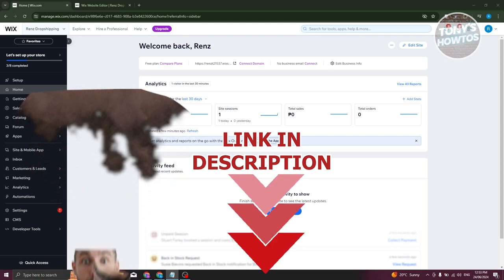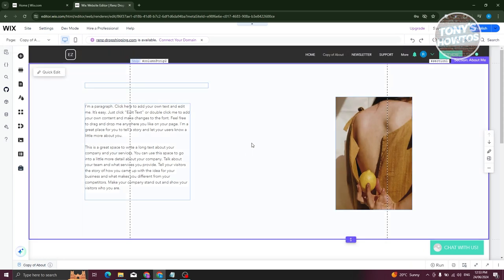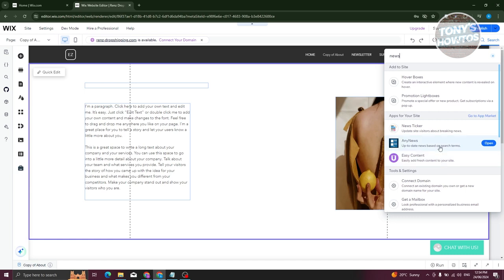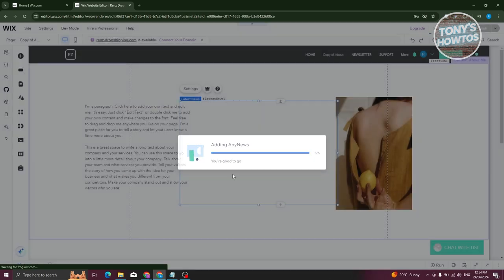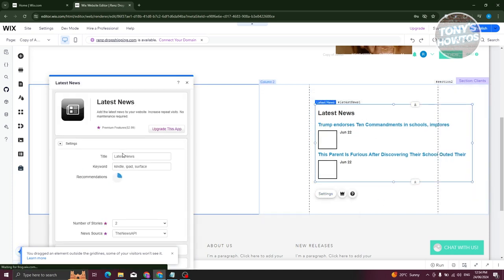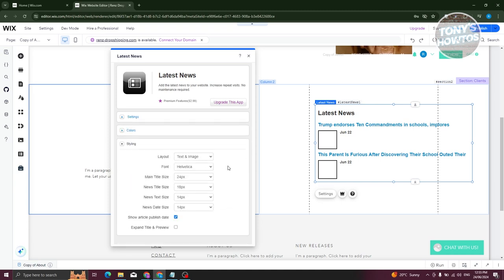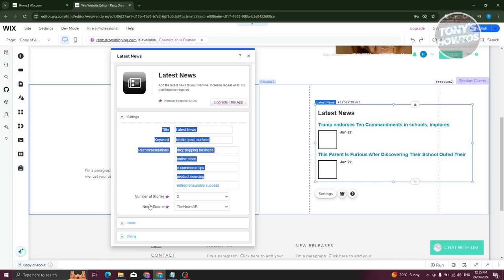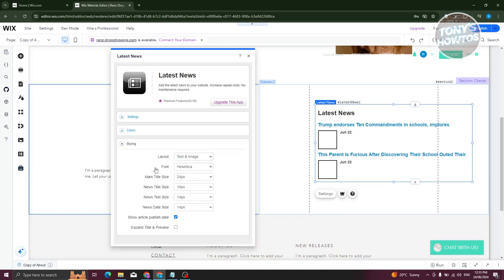How to Add News Articles to Wix Website (2024)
In this video, I show you How to Add News Articles to Wix Website in 2024. The quick and easy tutorial how to create news website in wix. Do you want to know step by step how to make a news site on wix in 2024? Yes? Great!